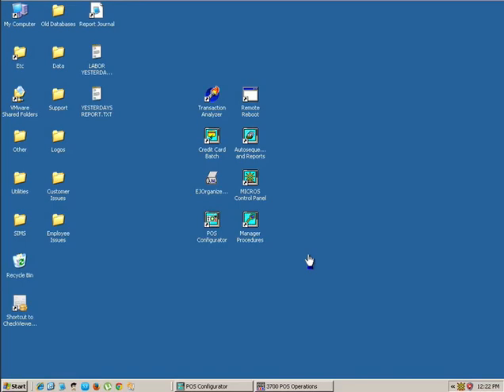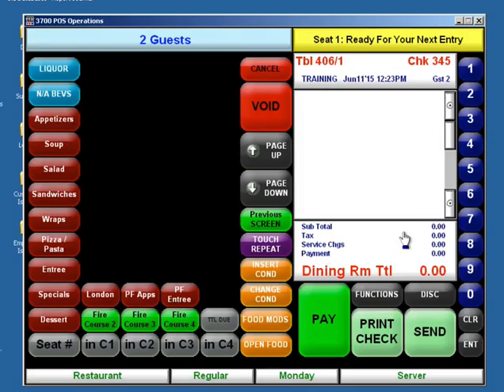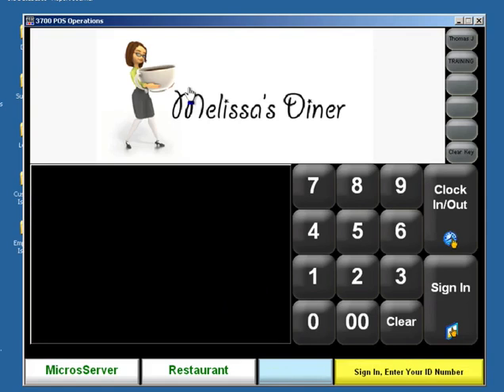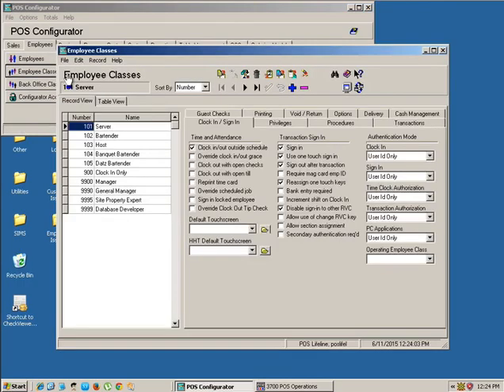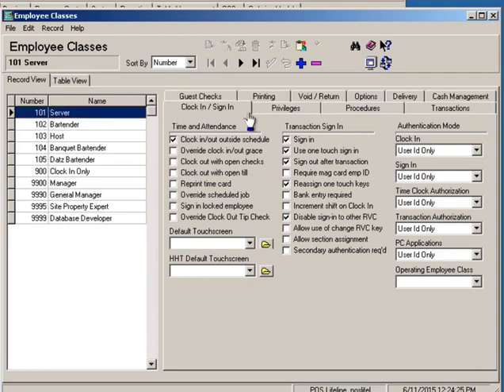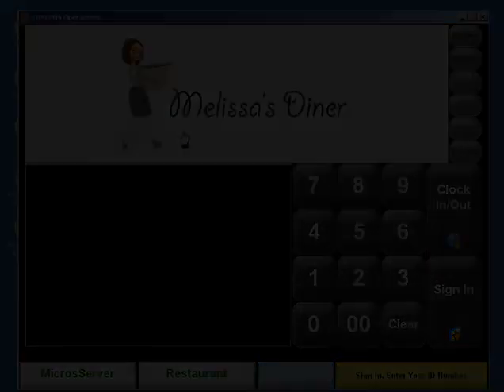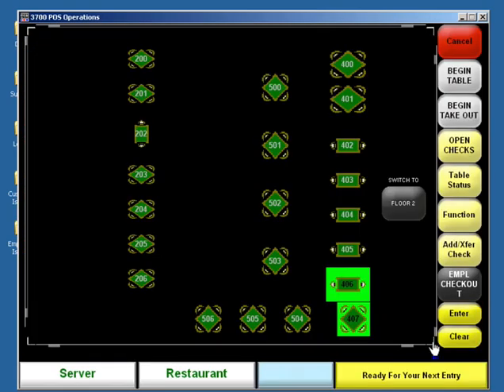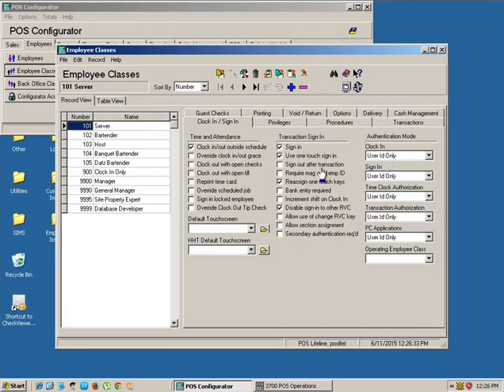Micros Pos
Micros pos-This quick intro video will give you an idea of the more than 90 videos we have online to show you how to maintain your POS system! Strategies you can use starting today to save tons of money in your restaurant!